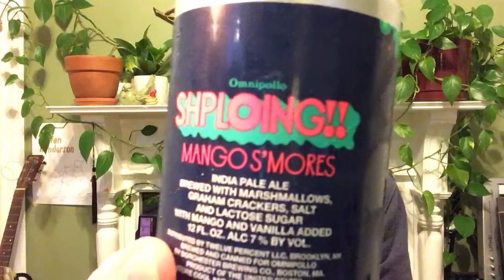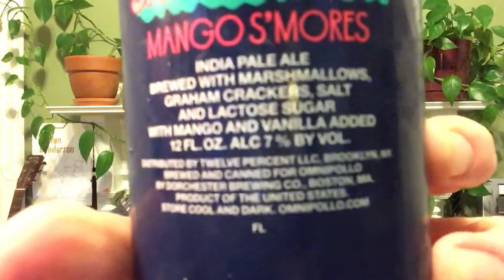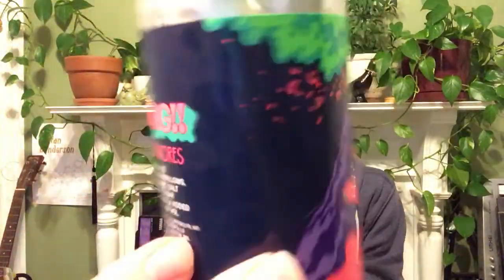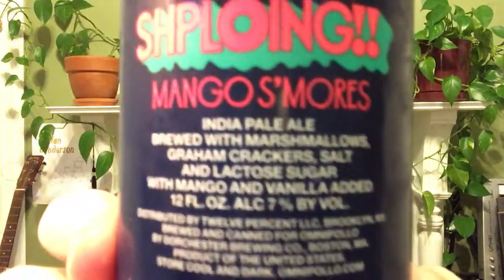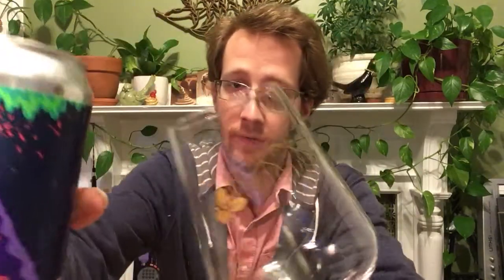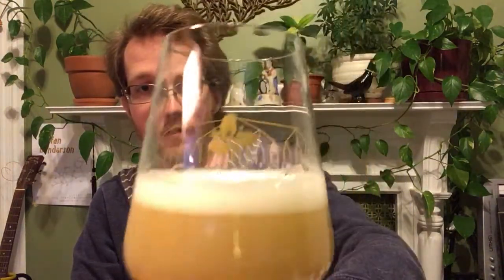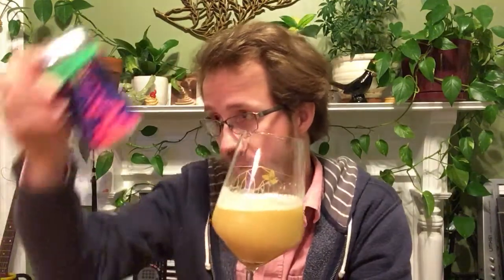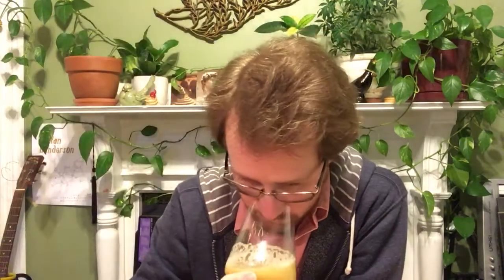Omnipollo Schploing! IPA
The burn built up too much in this batch.   I'd probably lower the rating.